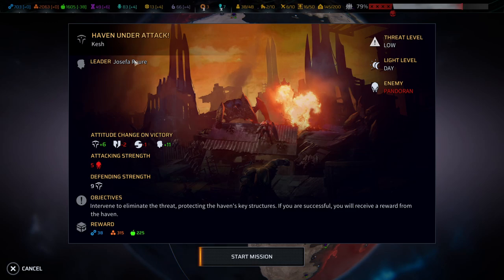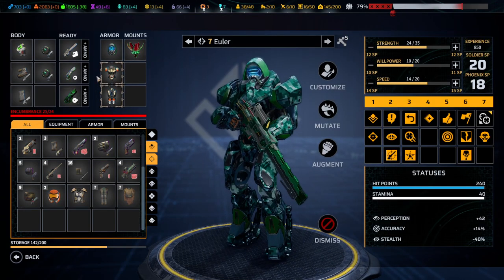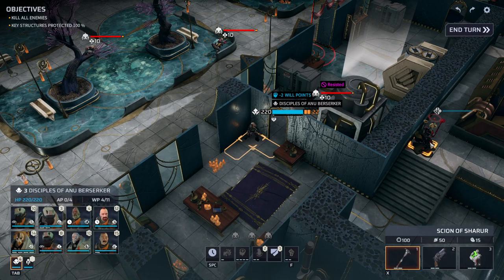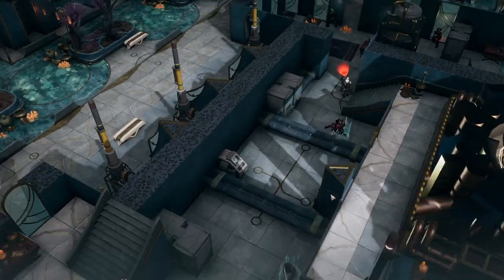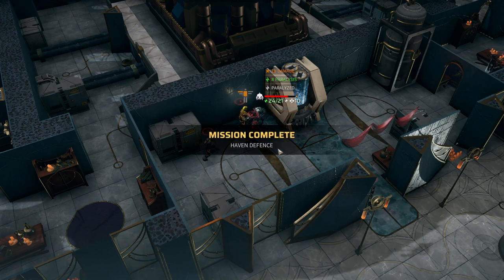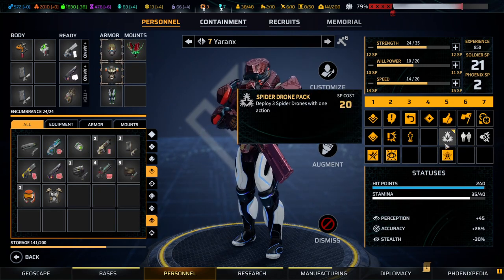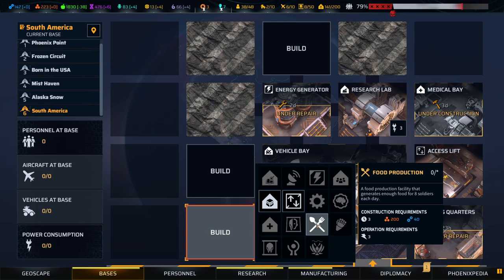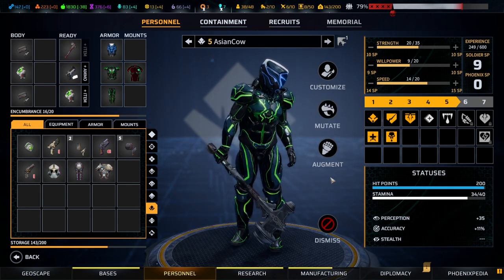#74 PHOENIX POINT LEGENDARY BLIND PLAYTHROUGH (WITH DLCs)